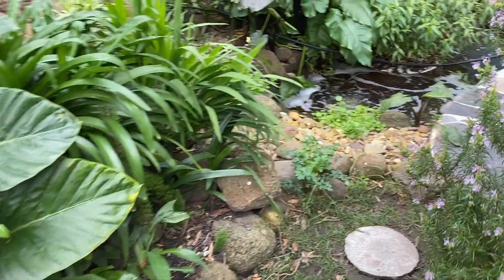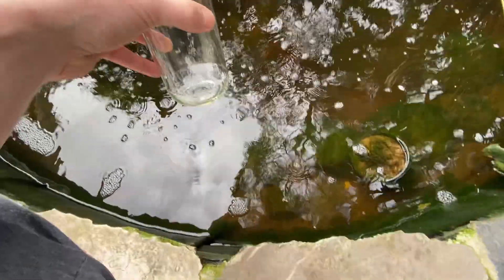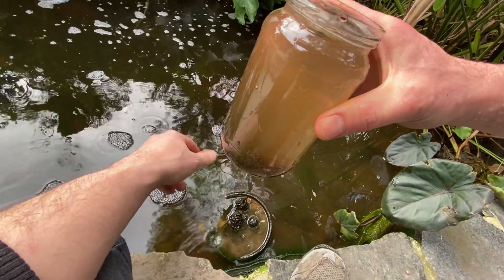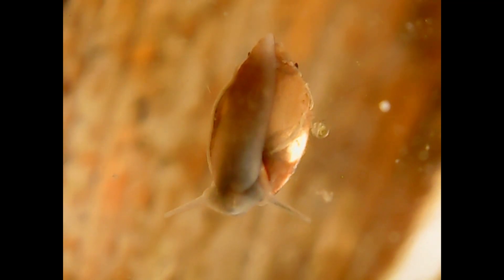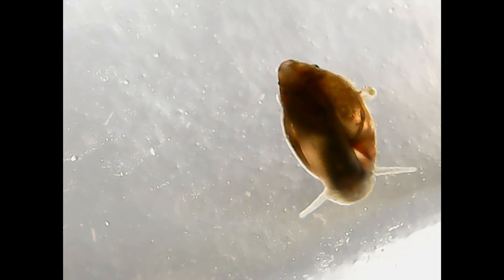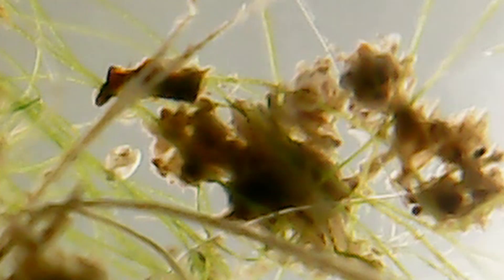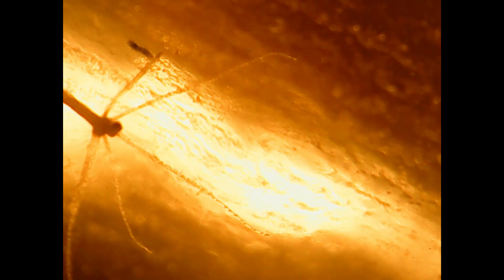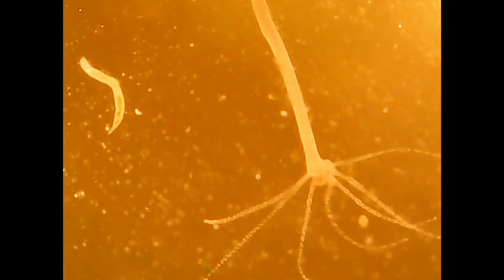Micro life in aquaponics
Why going to Mars when you can explore an aquaponics system?
This is way more than just fish, plants and water.
Here is an interesting micro exploration of the ecosystem.
If you share the desire to grow sustainable, healthy and tasty food in your backyard thank to aquaponics, feel free to join the aquaponics revolution movement there